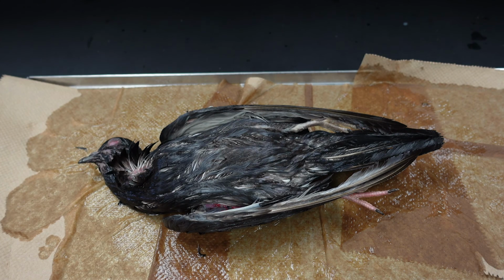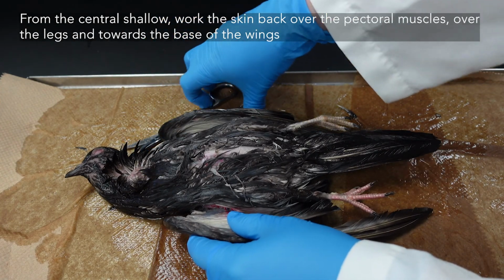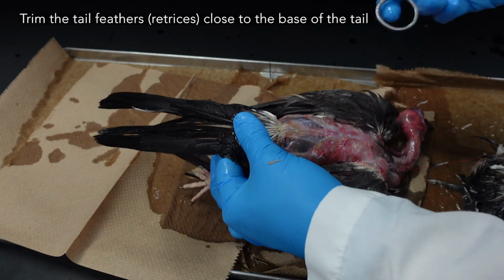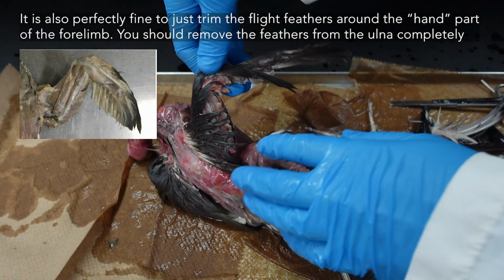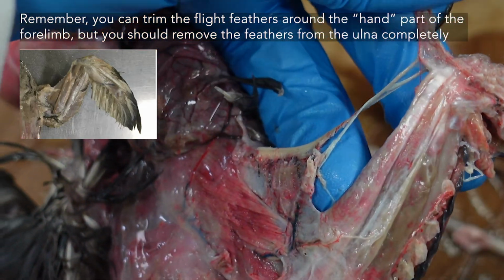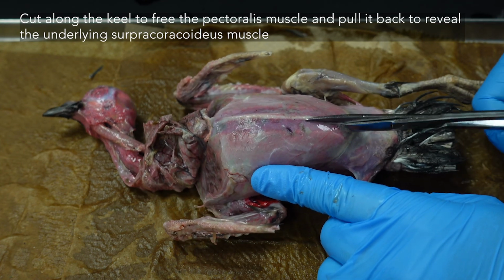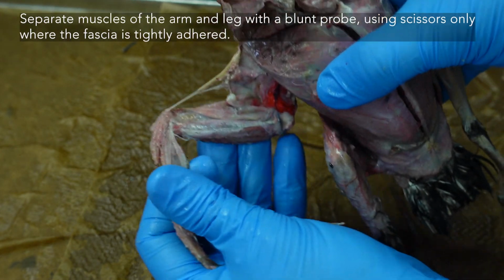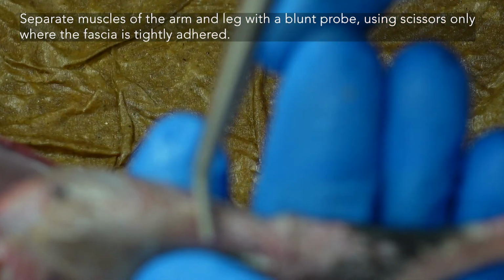Muscle Dissection: Pigeon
This video is part of Zoo 430: Comparative Anatomy of the Vertebrates.
Walkthrough of the dissection of the a pigeon. A separate video will provide a walkthrough demonstration of the muscles. (Updated Oct 23 to correct a label)

Specimens were obtained from an educational supplier for the purposes of this class.

Created October 2020 by Jacki Whisenant